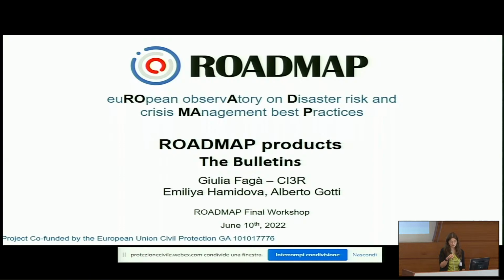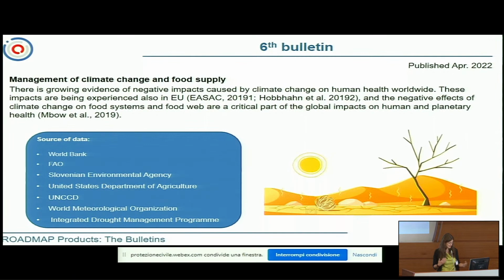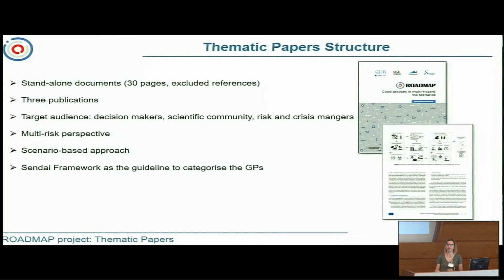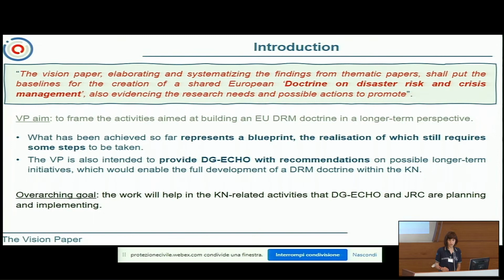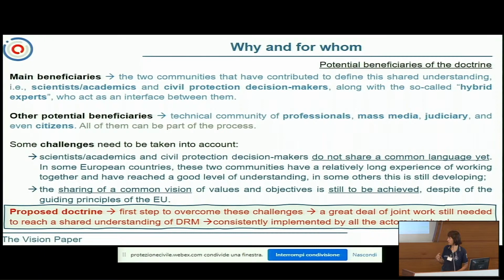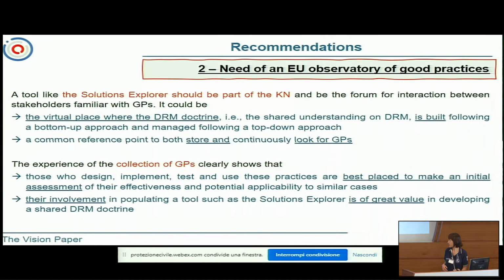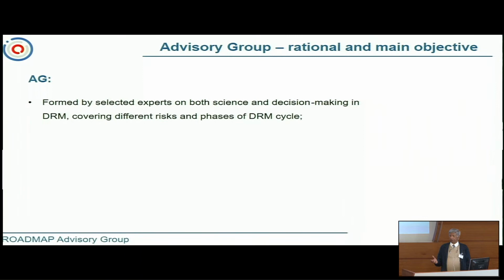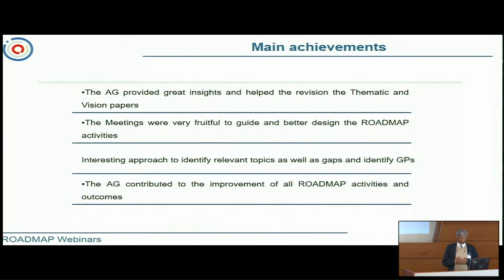ROADMAP Final Workshop, 10 June 2022 (11.30)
ROADMAP’s main objective is to establish a European ‘doctrine on disaster risk and crisis management’ based on cooperation between the scientific community and disaster risk management authorities. The doctrine, which is intended as ‘a shared understanding of disaster management between decision-makers and scientific actors’, is built on selected experiences, good practices and implemented solutions in EU Member States.

Italian Civil Protection Department
Auditorium “Di Cicco” | Via Vitorchiano, 2 – Rome, Italy